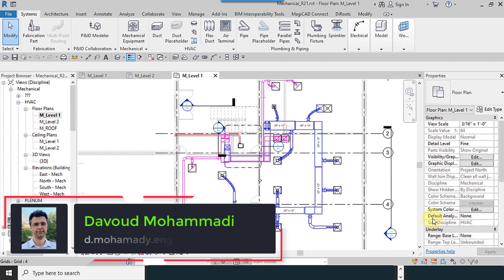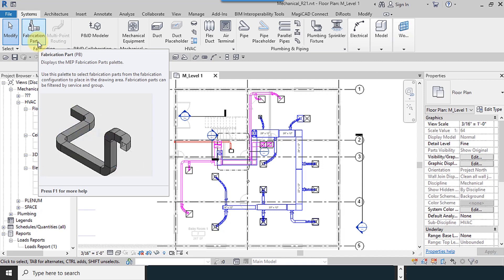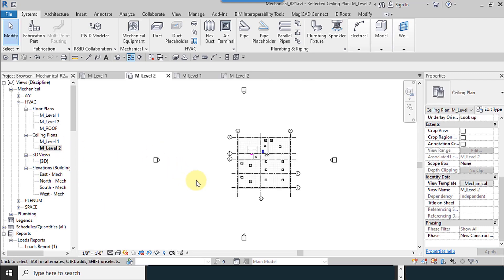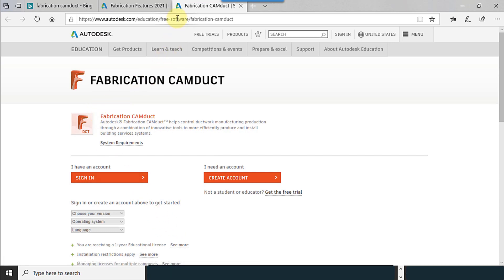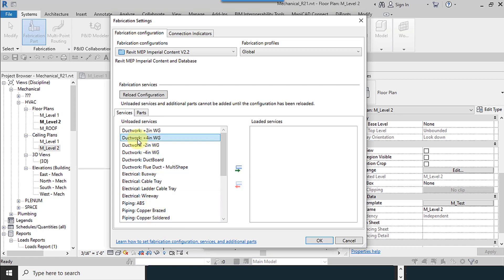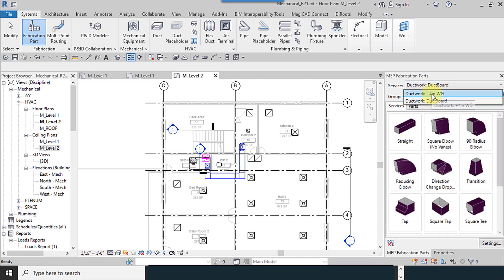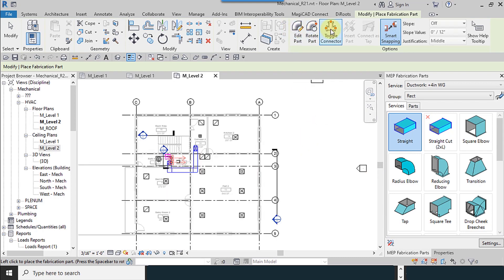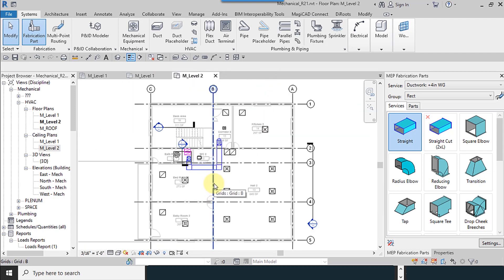06 Fabrication Detailing Revit 21 Understand About MEP Fabrication Detailing in Revit